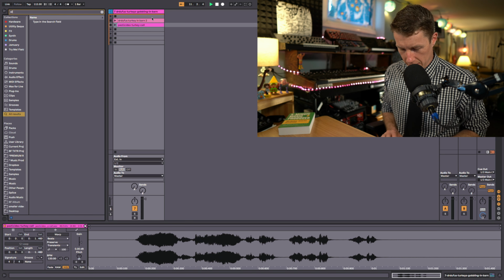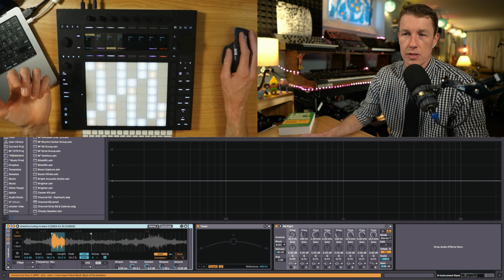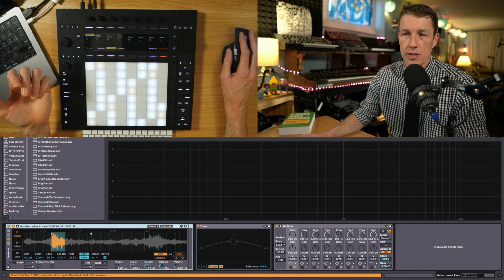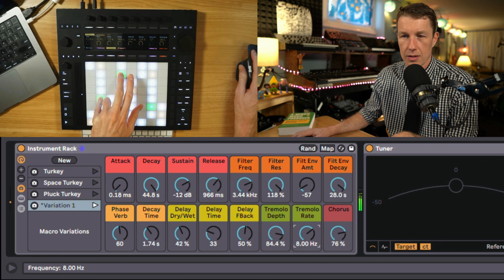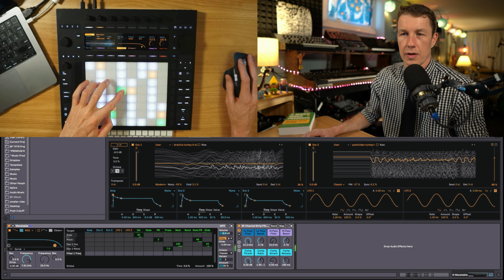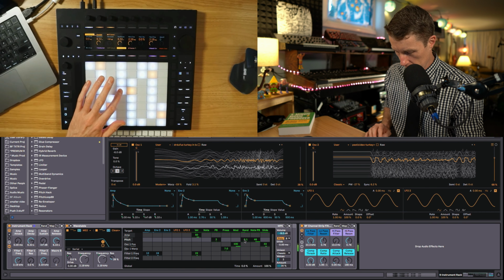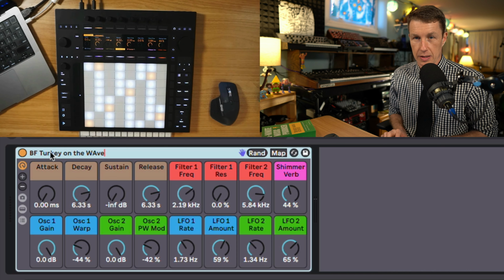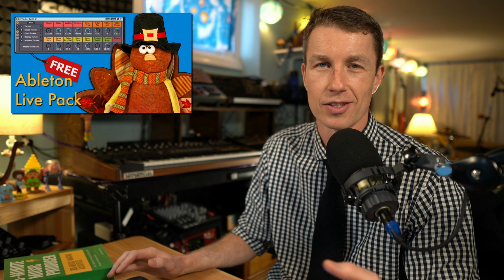Turning Turkeys into Ableton Live Instruments! Free Download 🦃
I turned samples of turkeys into beautiful playable instruments for Ableton Live! You can download the instruments for free and use them in your music!

This video goes into a detailed demonstration of how I build my Ableton Live Instrument Racks.

🎧 Podcast Gear:
Podcast Mic: Heil PR-40
Preamp: Soyuz Launcher
Interface: Scarlette 4i4
Camera: Sony A7III
Camera Lens: Sigma
Mic Stand: Rode PSA1

Teenage Engineering OP-1

🎤 Microphones:
Heil PR-40
Heil PR-37

Chapters:
00:00 Intro
00:29 The Samples
00:50 Using Simpler
01:36 Simpler Warp Modes
02:02 Tuning the Samples
03:01 Mapping Macros
04:48 Adding FX
08:39 Naming and Coloring Macros
10:09 Creating Macro Variations
15:16 Using Wavetable
18:48 Creating Macro Controls
22:34 Adding FX
23:19 Creating Modulation
24:37 Creating Macro Variation Presets
28:24 Bonus Instruments!